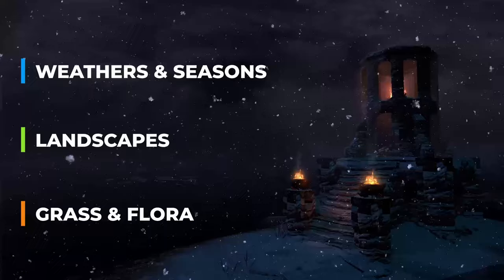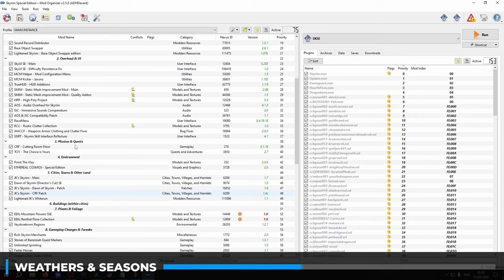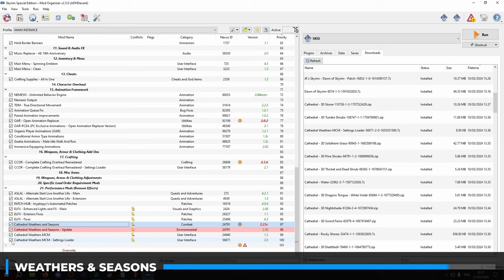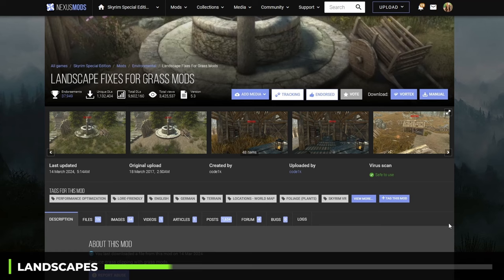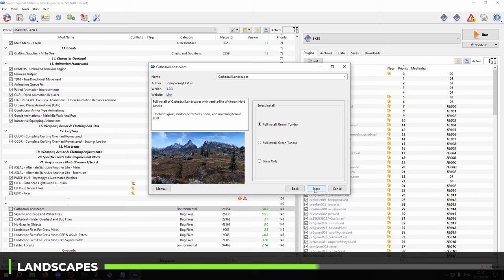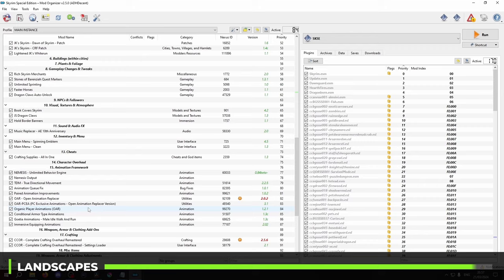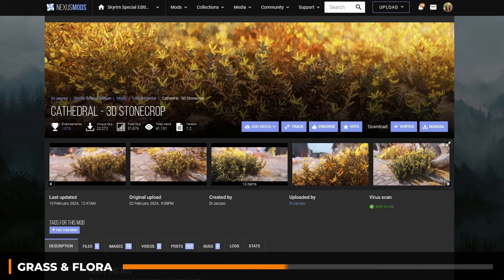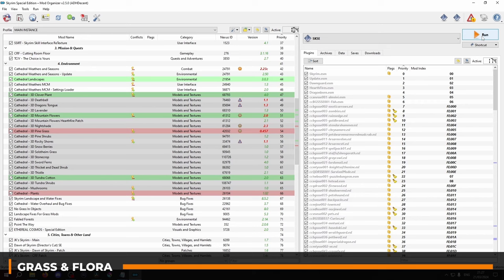CATHEDRAL Weather & Landscapes | FPS Friendly Skyrim Mod Guide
EPISODE 13 | Cathedral Weathers & Landscape Overhauls
CHAPTERS

0:00 - What To Expect
0:48 - 3 Key Areas
1:01 - Weathers & Seasons
4:55 - CATHEDRAL Landscapes
9:23 - CATHEDRAL Flora

Improve the quality of the world of Skyrim with 3D models, additional forestry and redesigned weather without it having a big impact on your PC's performance. All footage shown in the video is what you can expect from this episode.
THE COMPLETE GUIDE Series

A Step By Step Guide To Modding Skyrim on PC in 2024. Using the same example throughout the series, with no assumptions on what you may or may not know.

Each mod has been chosen and installed at a certain point, so you will already have any 'REQUIRED MODS' installed when you reach that stage.

The series will include techniques that will help you better understand how to mod on your own, so you are aware of what is required when you decide to take your own path.

The Process of Each Video:

1. Script Writing
2. Stress Testing In Game for Compatibility & Performance
3. B-Roll Game play Shots of the Mods
3. Removing Selected Mods
4. Filming of the Installation of the Mods
5. Recording The Voice Over
6. Editing - Including: Compiling Footage & Trimming, Titles & Text, Visual Aids, SFX & Music, Mastering & Final Render
7. Manually Transcribing - Auto Generated are not great & many follow without sound &/or are hard of hearing.
8. Thumbnail - Design & Edit
9. Sourcing Links for all mods for Convenience
10. Release
Attributes

Song: The Awakening
Artist: Patrick Patrikios
Courtesy of YouTube Library

Song: The Road Home
Song: Hymn To The Gods
Artist: Alexander Nakarada (@anakarada)